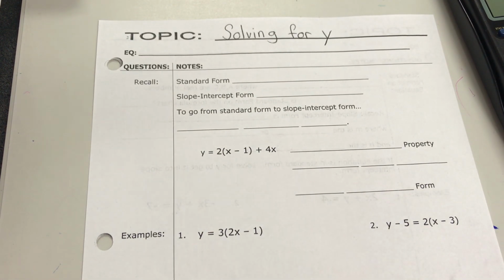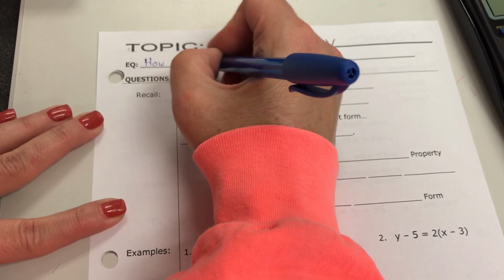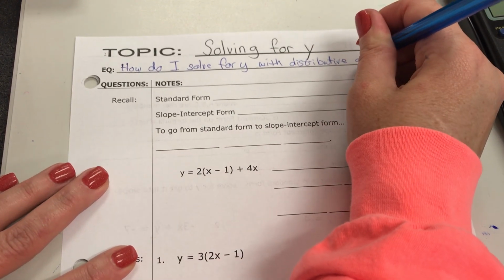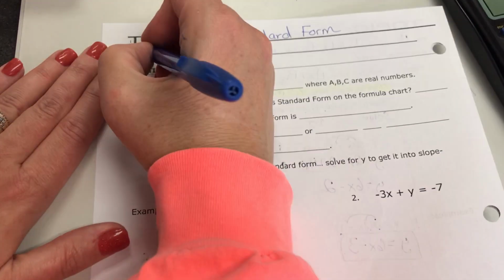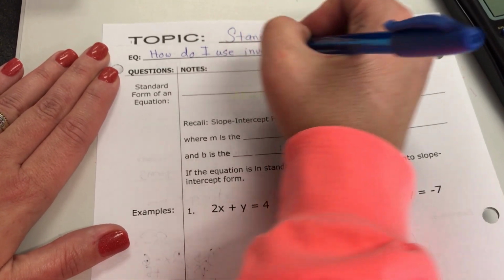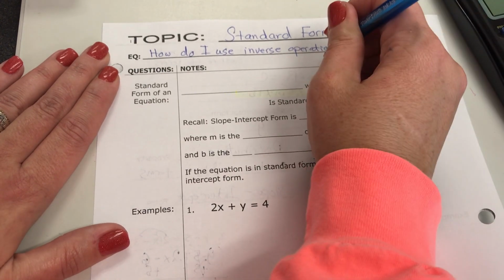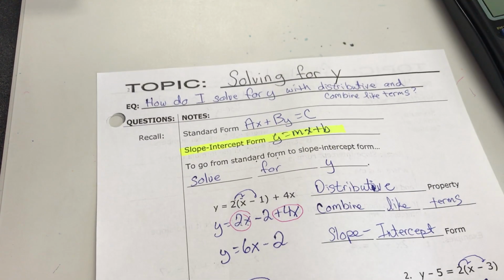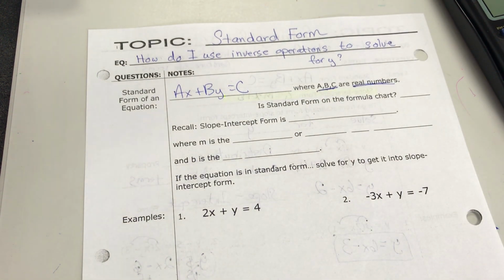Unit 5 - Solving for y